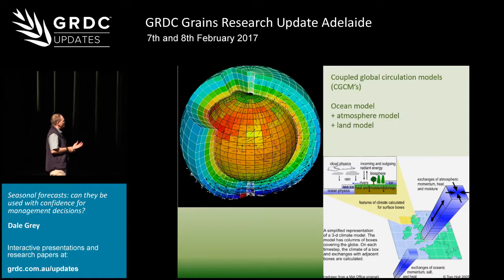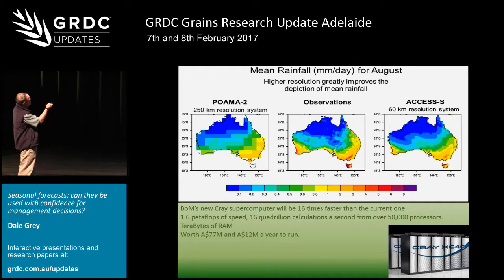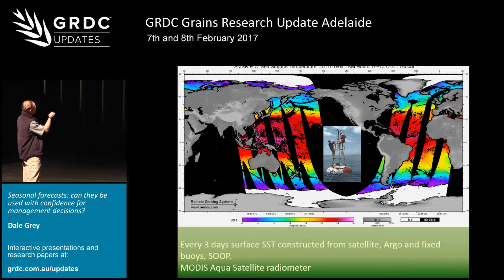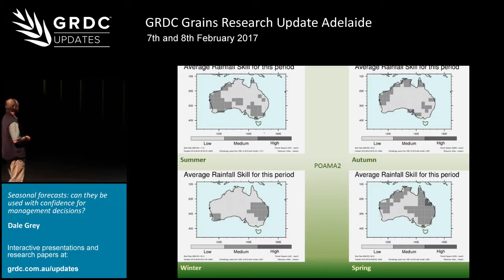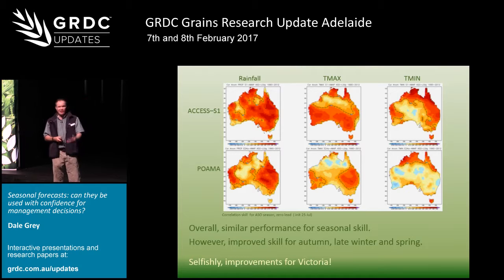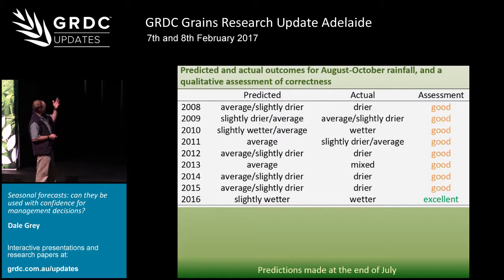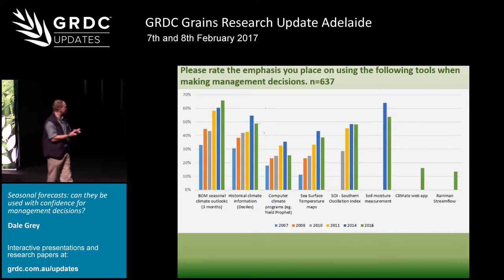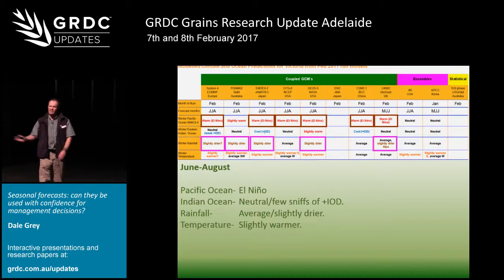Grains Research Update 2017 | Bendigo | Advances in seasonal forecasts - D. Grey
Presentation. Agriculture Victoria's Dale Grey explores the progression of seasonal forecasts, and presents data to evaluate their accuracy and relevance for growers. GRDC Grains Research Update, Bendigo, February 2017.